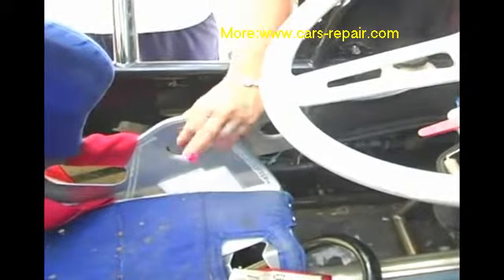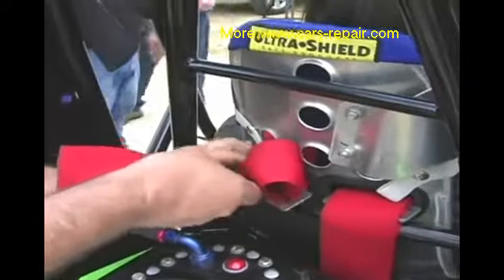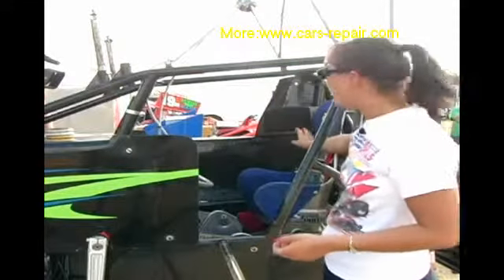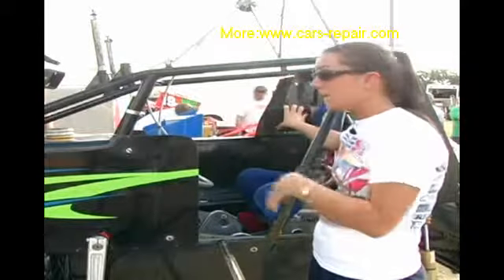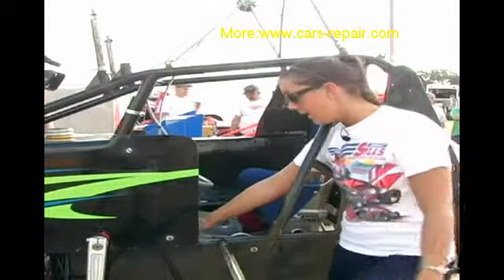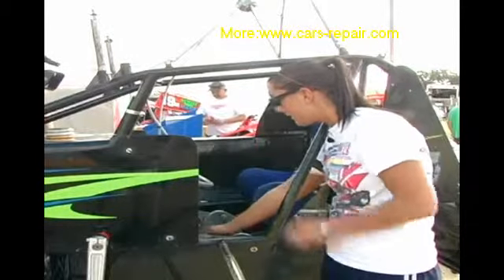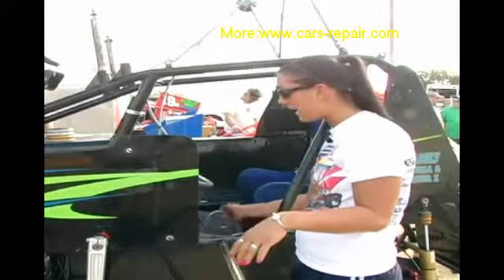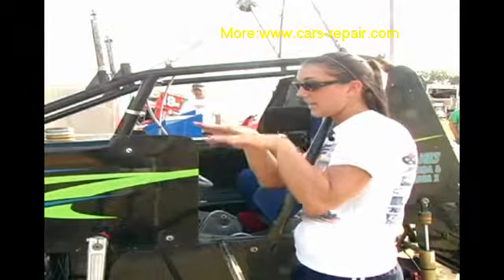How Sprint Car Seats Works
Summary auto repair videosLearn how a sprint car seat works for the racer and how the pedals move in this free racing video.